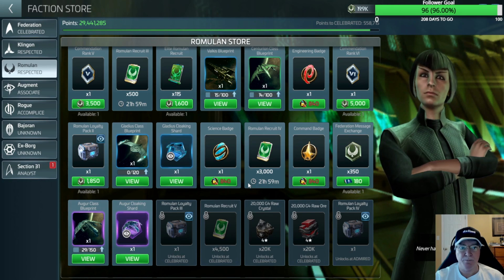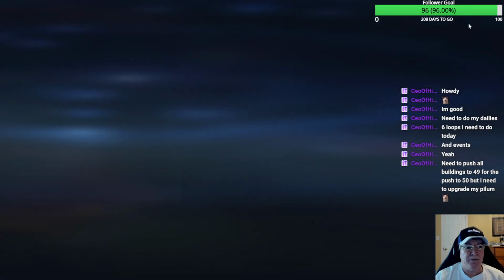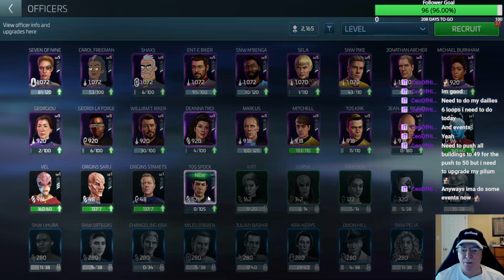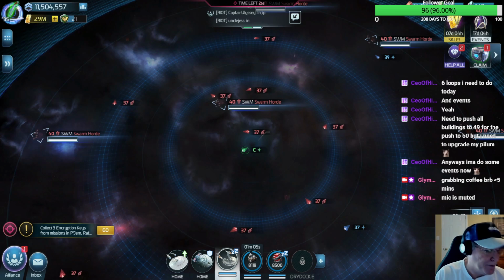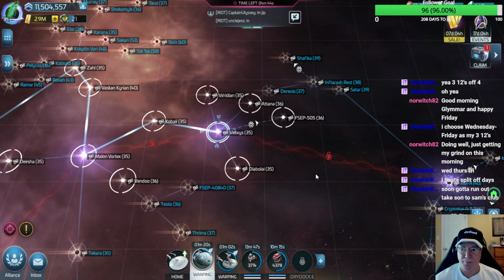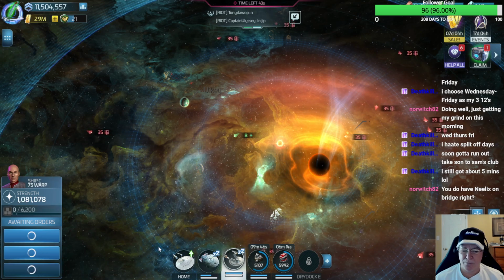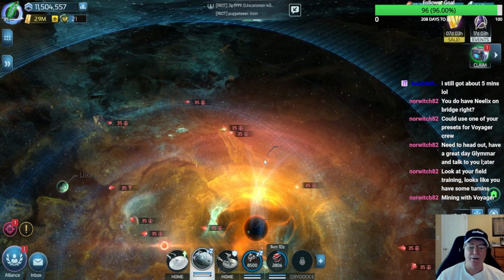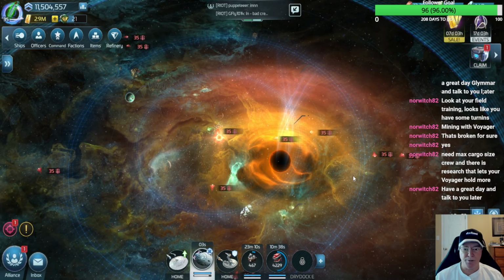STFC Morning Coffee Stream 2024 06 07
A morning full of fighting hostile ships for booty, pulling refinery resources, "Q" Trials, running daily tasks, etc. You know "Man Stuff!"

Doing my Dailies and Events for today.
Unlocked TOS Spock this morning using Transporter Tokens.
Upgrading Vi'Dar Talios components to Tier it up to Tier 2. Still a long way to go.
Upgraded all the the Franklin-A components except for Warp. Gotta level up for that one, I'm Ops locked until Ops 37.

Thank you for the chat and the help @CeoOfHeinzbeans @Deathkill37 and @norwitch82

I hope you enjoy my ramblings